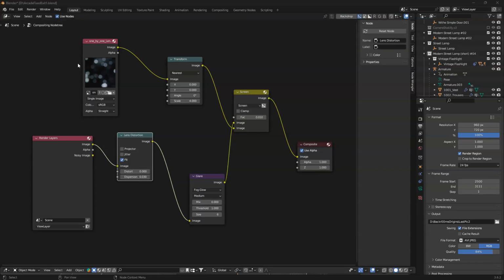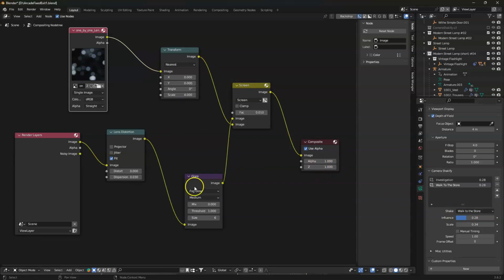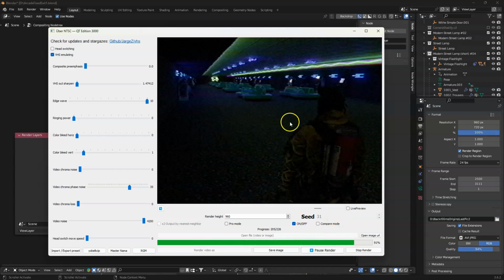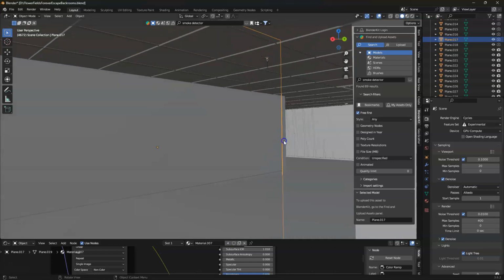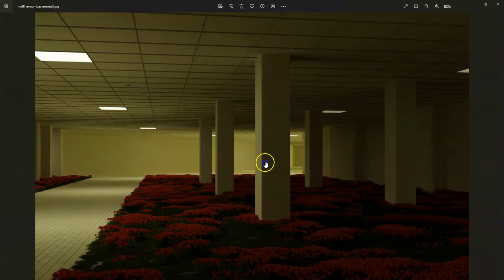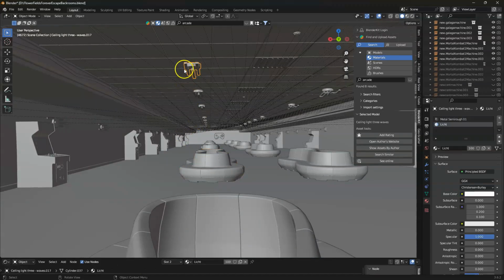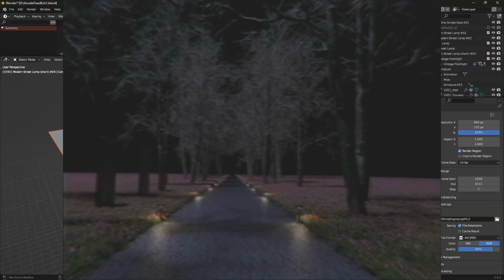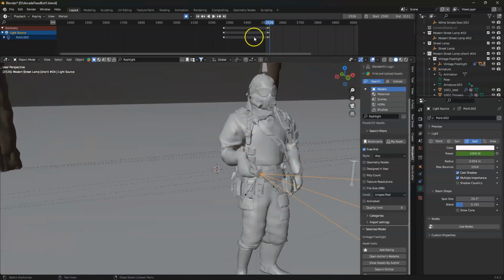How to Make Your Blender Renders Look Like Real Backrooms Footage (VHS, Details & Compositing Guide)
Want your Blender renders to look like they were ripped straight from a lost VHS tape in the Backrooms? In this tutorial, I’ll walk you step-by-step through how to create terrifying realism using lighting, texture, post-processing, and VHS-style compositing. Perfect for horror projects, analog horror, or backrooms-style found footage edits.

🎥 Created using Blender, NTSCQT, and Sony Vegas.